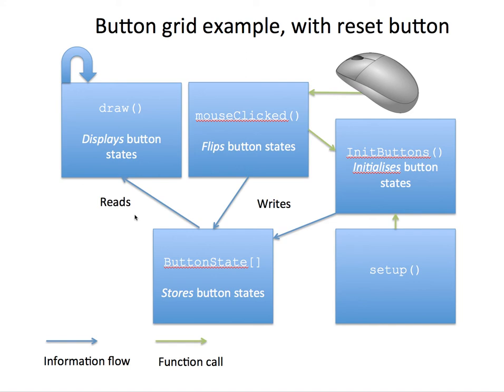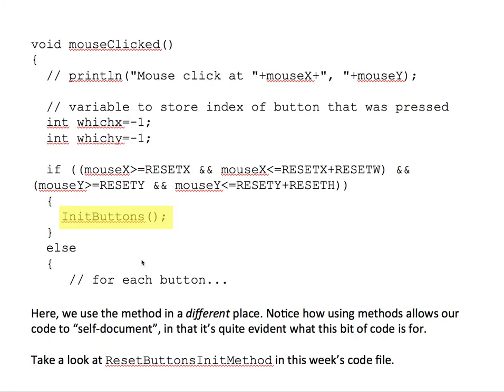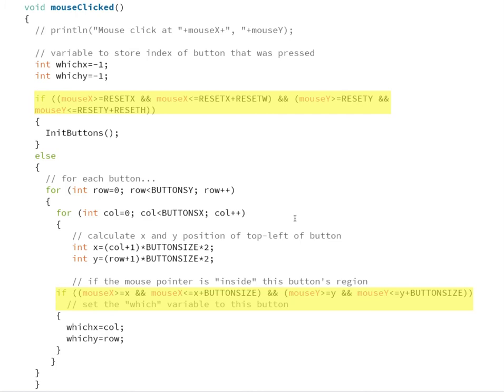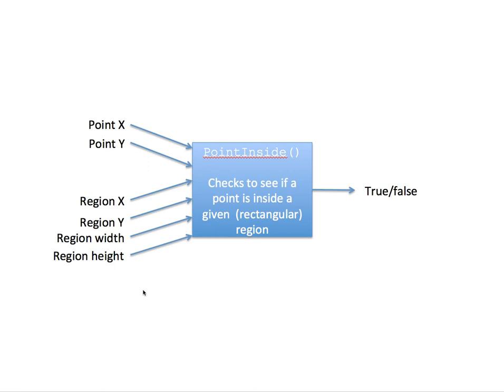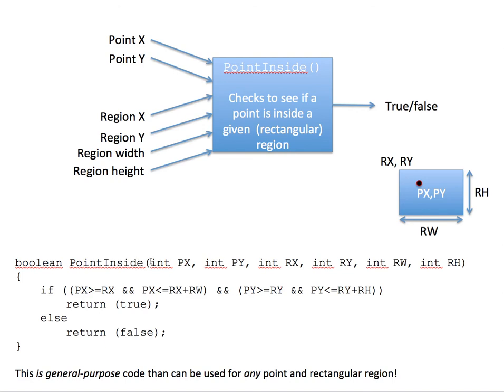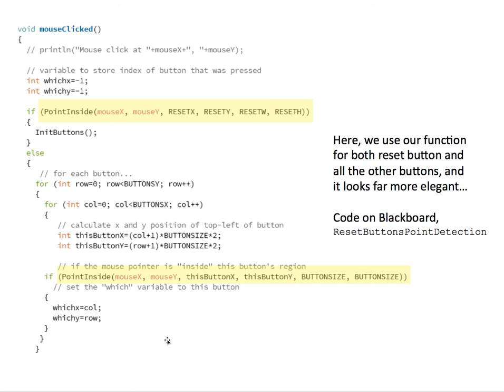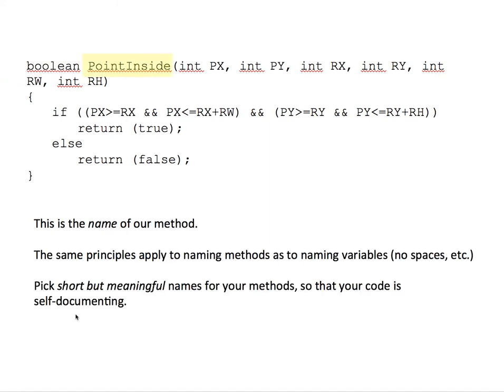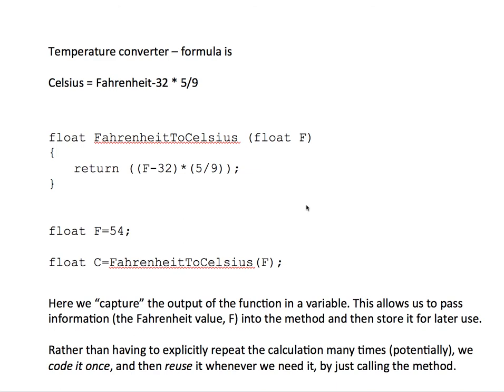KV4000 Movie 7.3 Functions